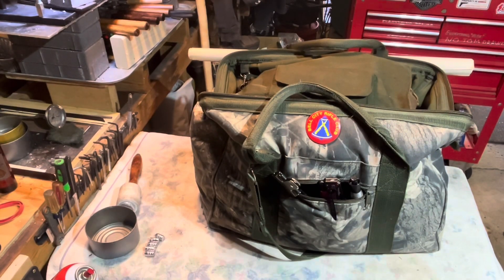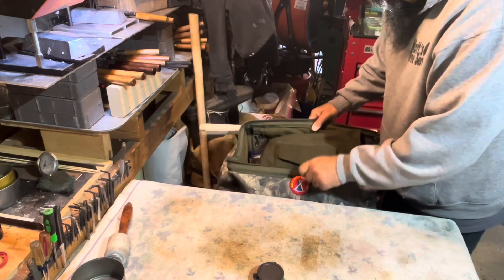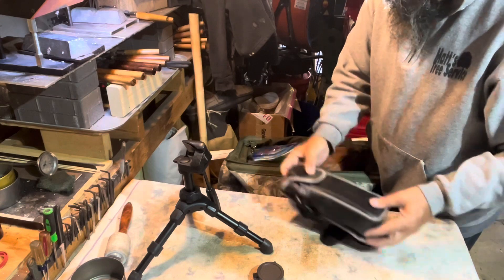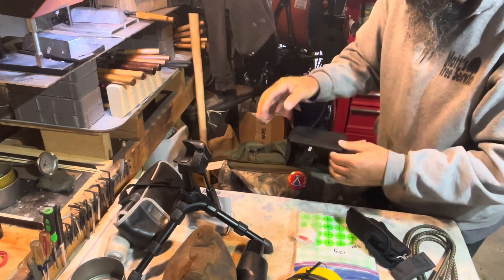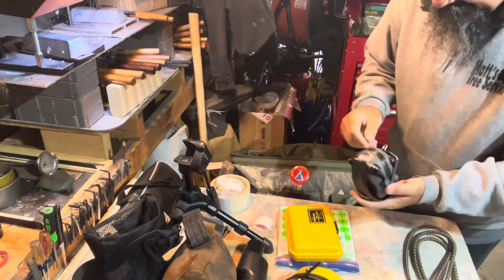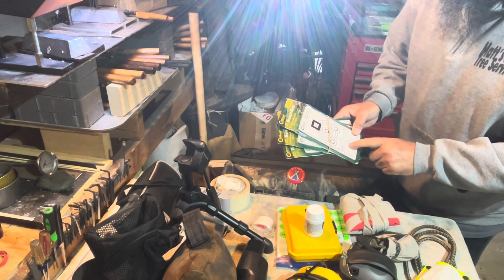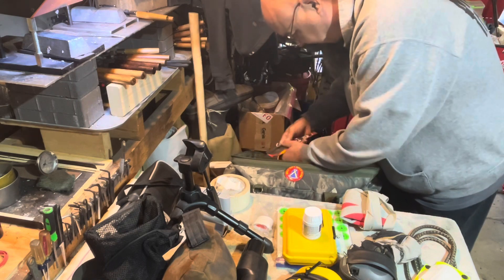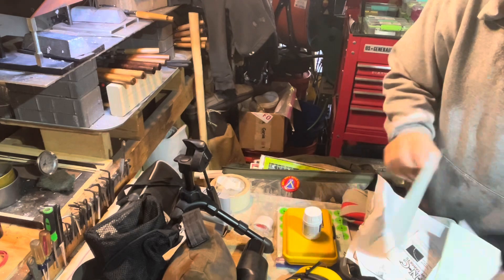Trees-A-blowin Range Bag Challenge